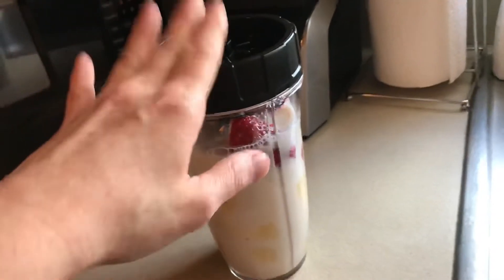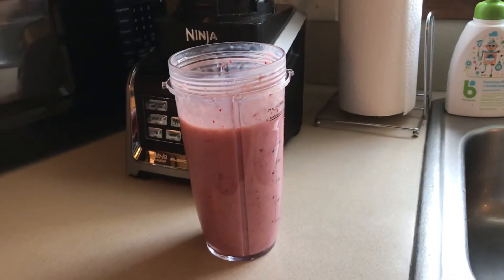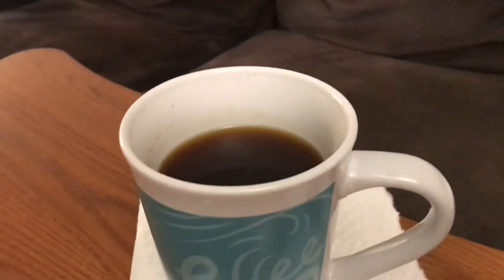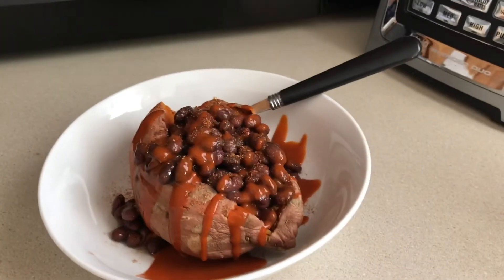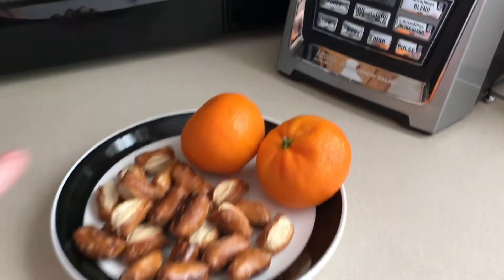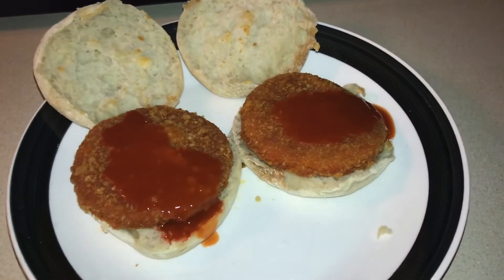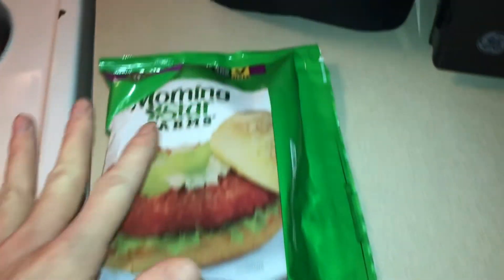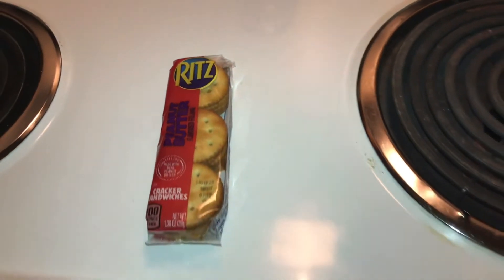WHAT I EAT IN A DAY DAIRY AND EGG FREE (BREASTFEEDING MOM)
Hi everyone! In today’s video I show you what a typical day of eating looks like for me. As a breastfeeding mom I make sure to eat around 2,200-2,400 calories a day... this has helped me maintain my milk supply and stay fueled! Being dairy and egg free has its challenges but I hope I can give you all some ideas/tips!

Silicone Baking Mat

Food Scale

My fav baby carrier

-Mia Dani